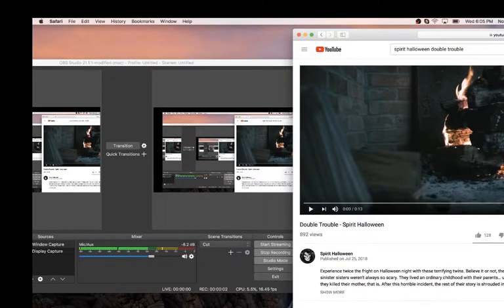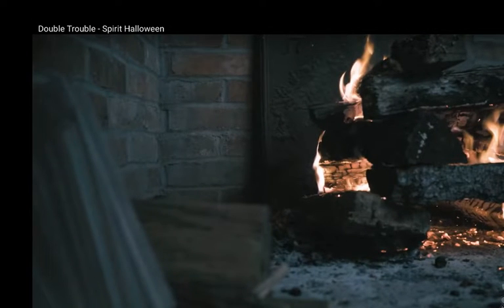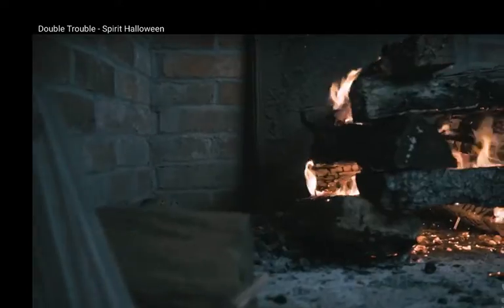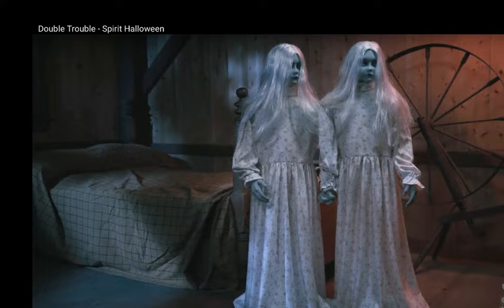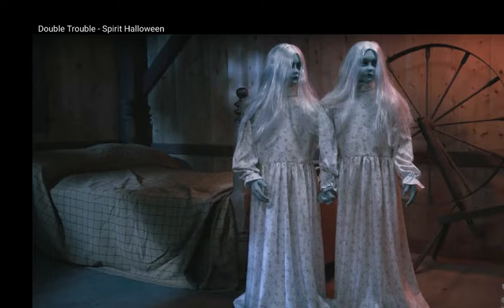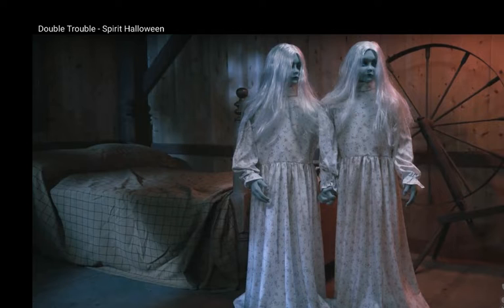Spirit Halloween Double Trouble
this prop is sold for $190 at spirit halloween comment what your thoughts are on this prop